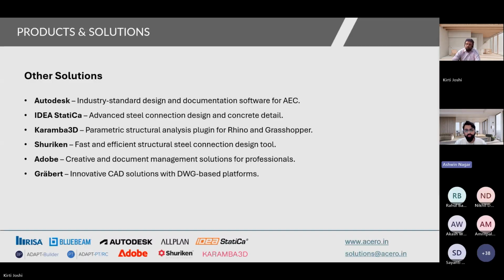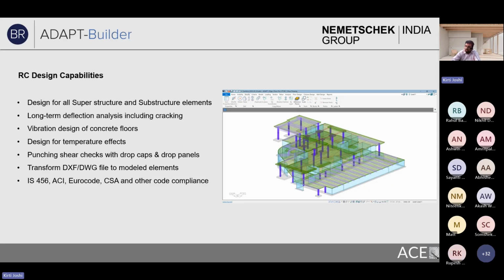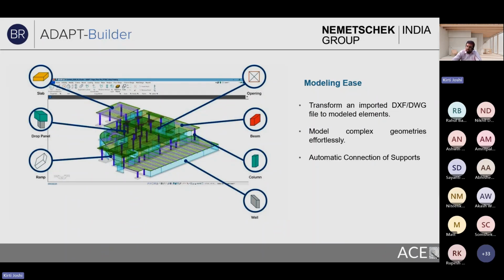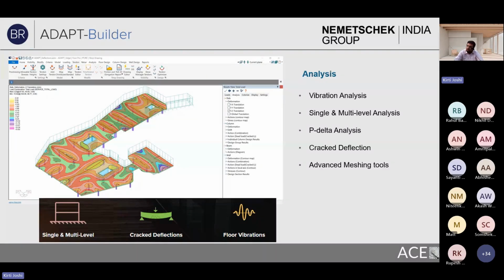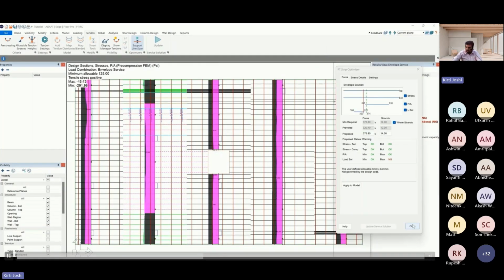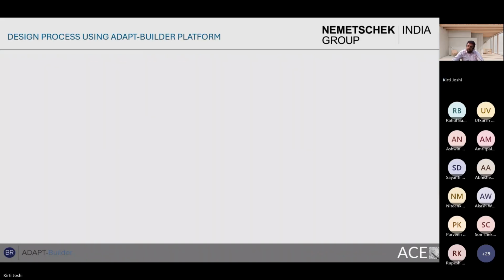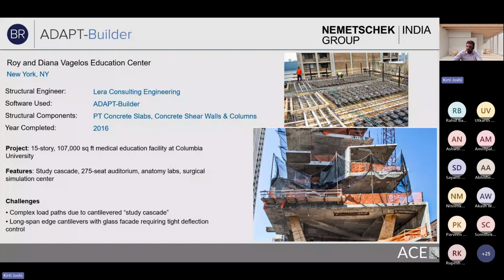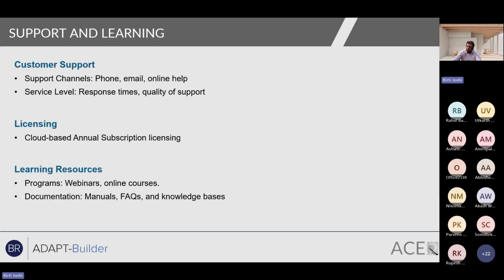Introduction to ADAPT Builder and ADAPT PT/RC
Watch the full recording of our ADAPT-Builder / PT-RC webinar and learn how to simplify the design of reinforced and post-tensioned concrete structures.
This session demonstrates how ADAPT software helps structural engineers:

✅ Model, analyse, and design RC and PT slabs, beams, columns, walls, and foundations in a single integrated platform
✅ Perform advanced time-dependent analysis for deflection, creep, and cracking
✅ Generate automatic loads, detailed design reports, and code-compliant calculations (IS, ACI, Eurocode, CSA and more)
✅ Import DXF/DWG files and create accurate 3D models quickly

Speakers
Kirti Chandra Joshi – Structural Engineer, Acero Consulting Engineers

Gain live demonstrations, case studies, and practical tips on optimising PT slab design, balancing tendons, and streamlining workflows for high-rise, podium, and complex concrete projects.